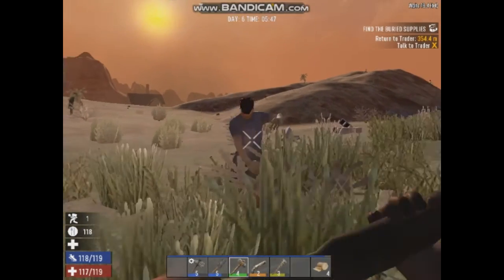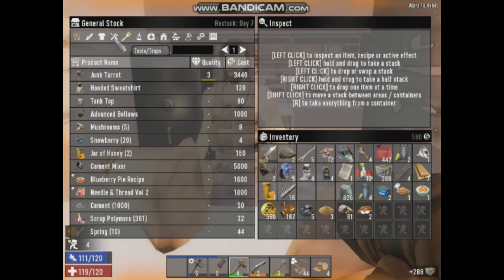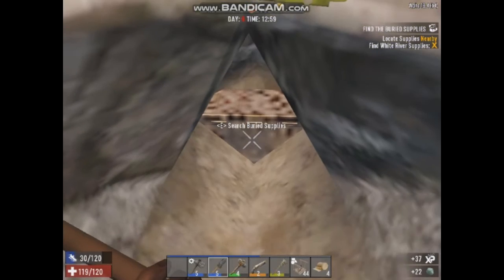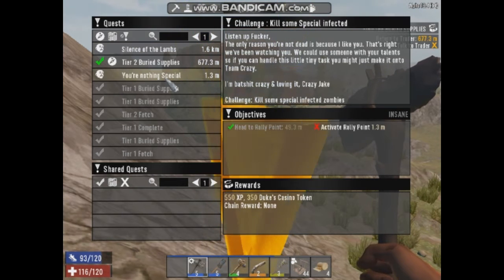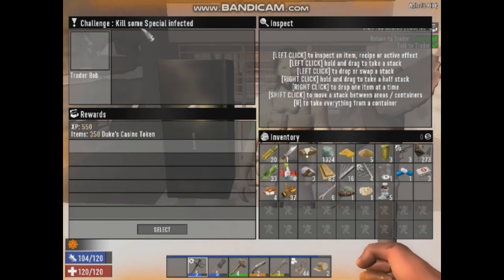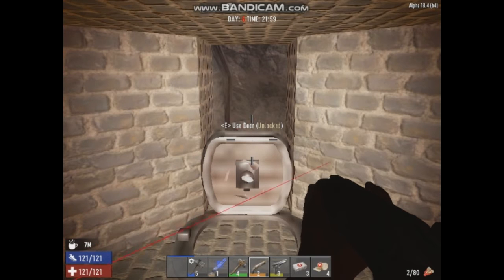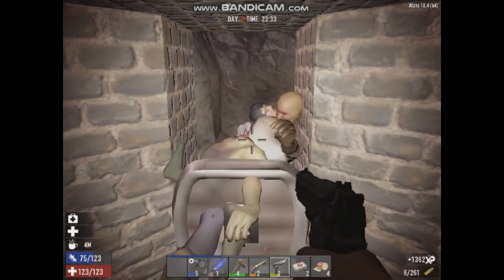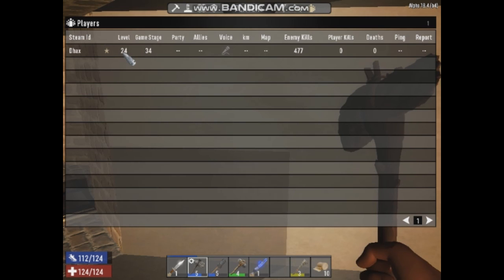Horde Every Night S:01 EP:12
How long can Dhax survive fighting a horde every night?  Lets find out.